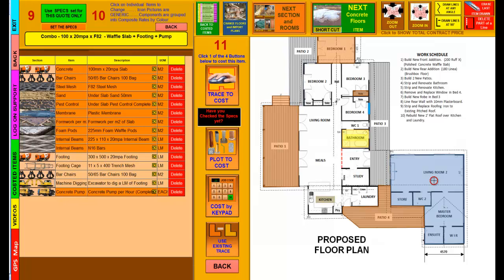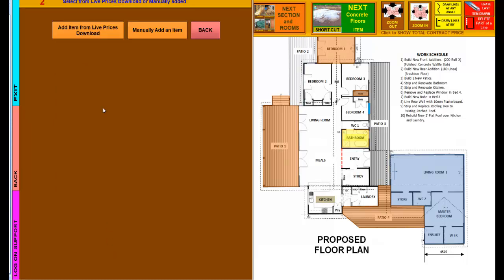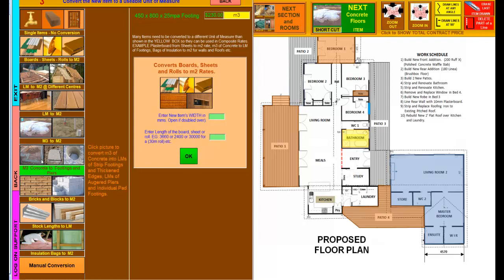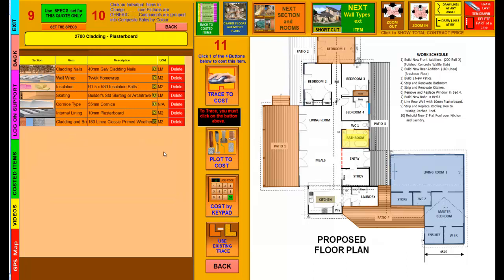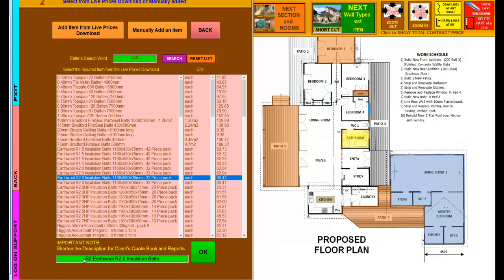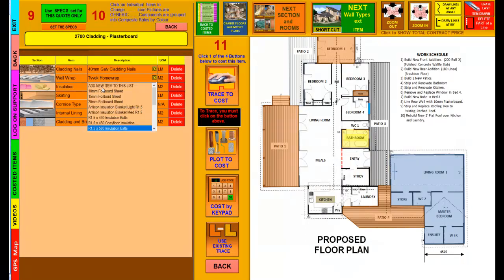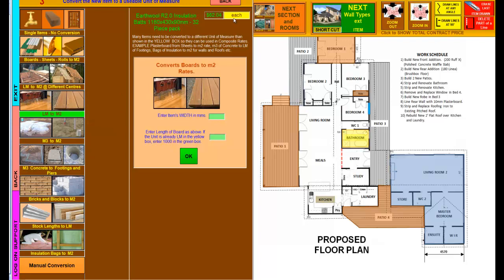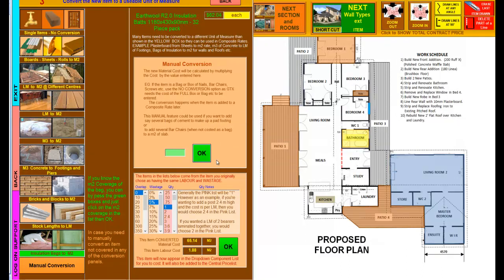How QuoteFast GTX loads a New Price quickly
TurboPrice is a faster easier way of adding new items into the software's database for you to use in your quotes.